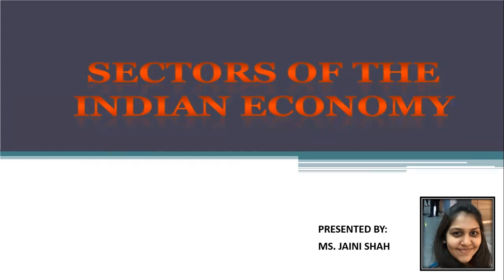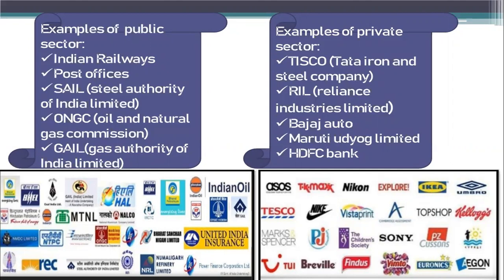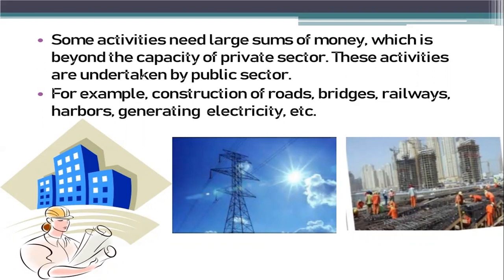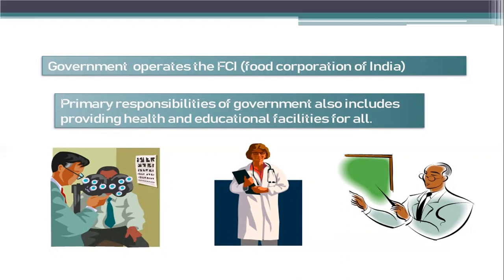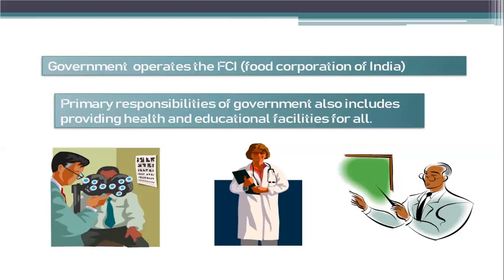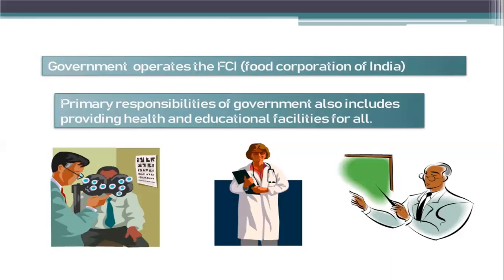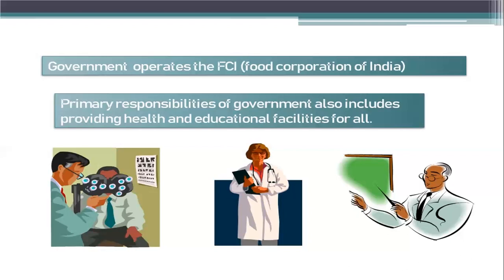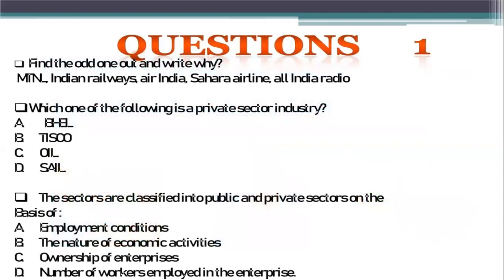JS/10B/ECO/SECTORS OF INDIAN ECONOMY/WK 10/ D 2